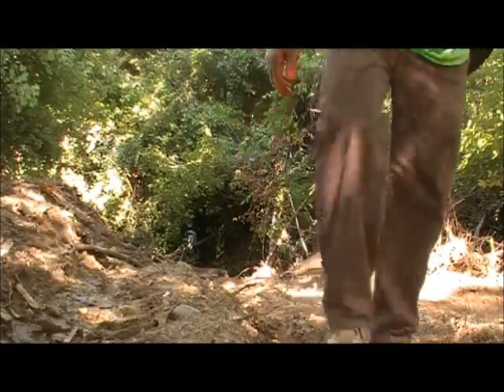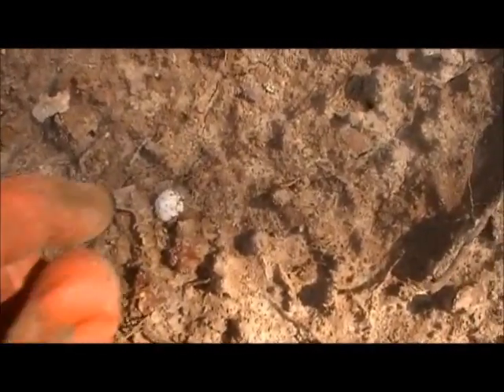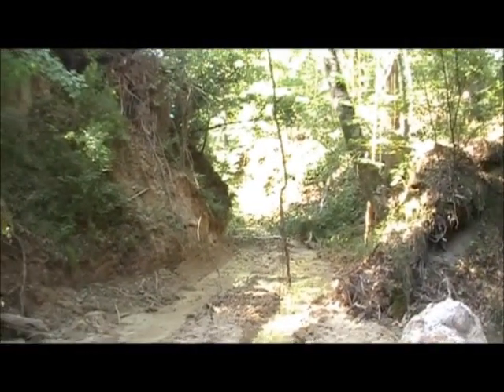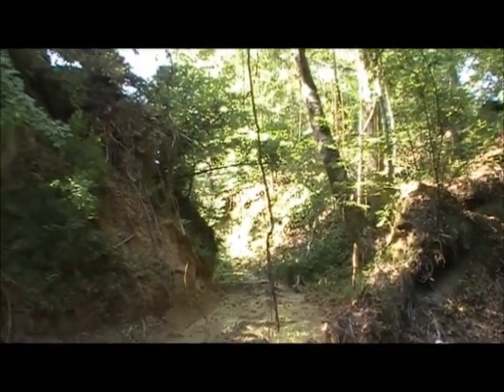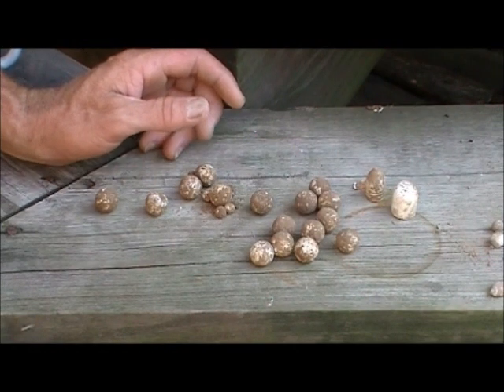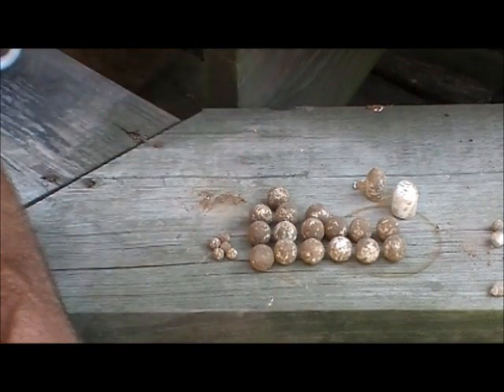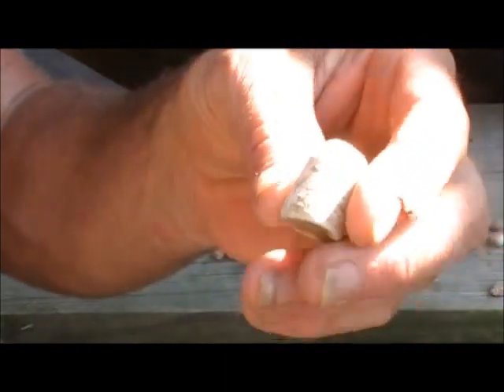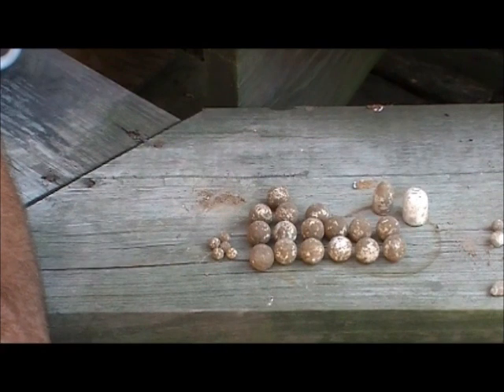DIGGINDEEPSOUTHLA CHASING BULL DOZERS 2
RE EDITED HUNT 2